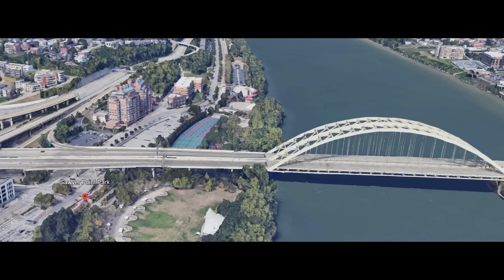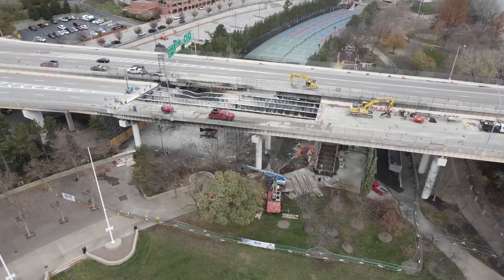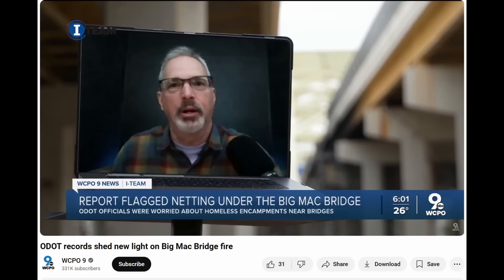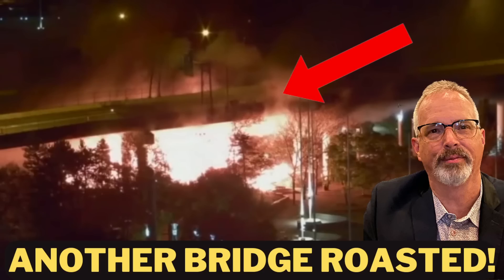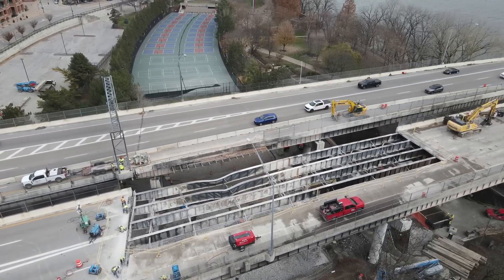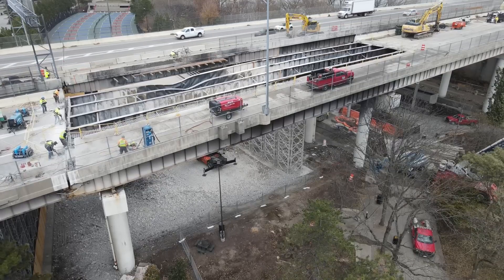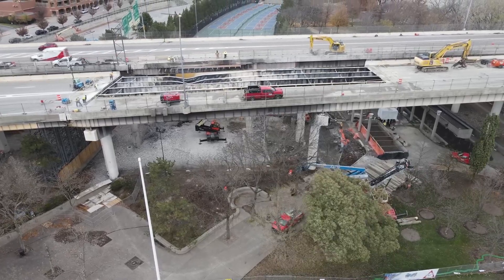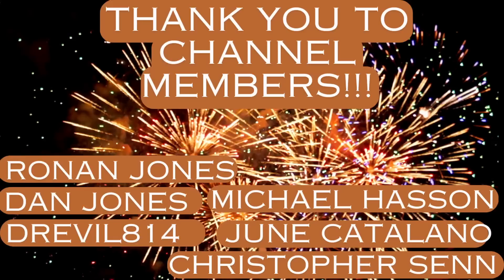Big Mac Bridge - Partial Demo with Drone Footage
In this video, I discuss what Ohio DOT is doing to repair the extensive damage caused by the underdeck bridge fire at the Daniel Carter Beard Bridge.  This is just one of several examples of major damage and associated impacts to traffic as a result of fires on or below a bridge deck on an U.S. interstate.  Also included in this video is drone footage from a flight that I commissioned for this video showing the partial removal of the bridge deck in preparation for removal of the damaged girders.